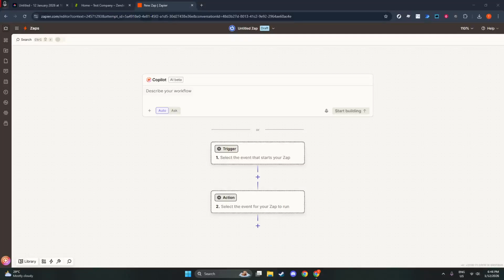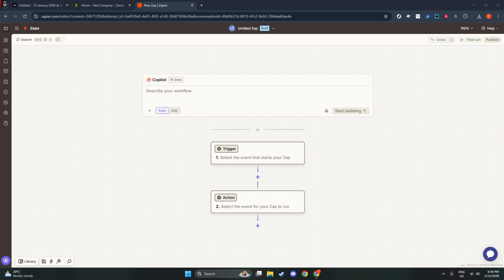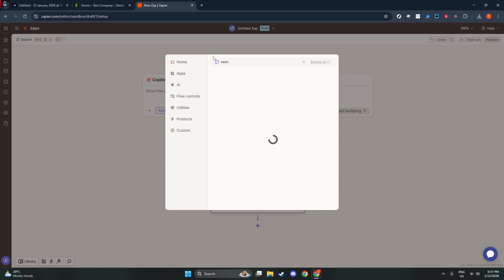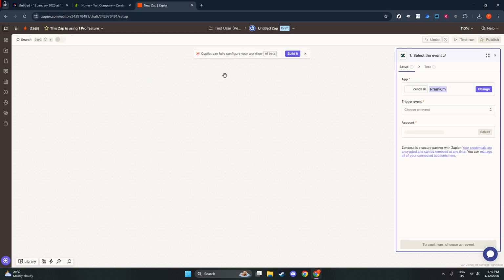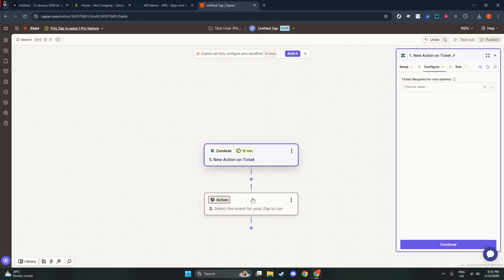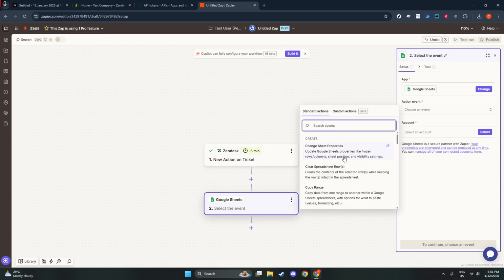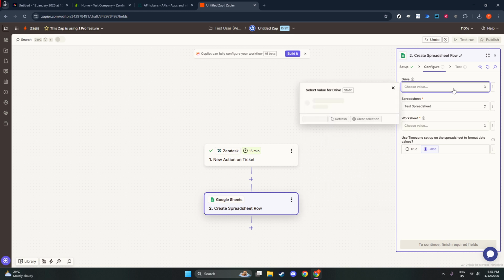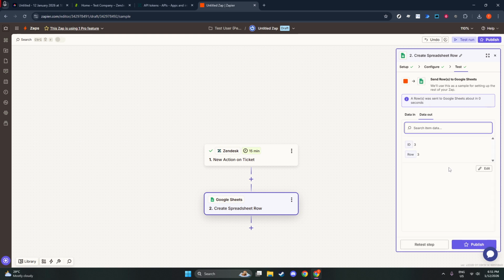How to Integrate Google Sheets with Zendesk [2026 Full Guide]